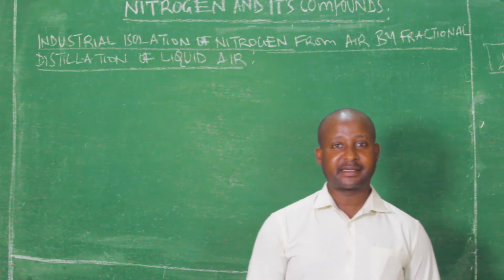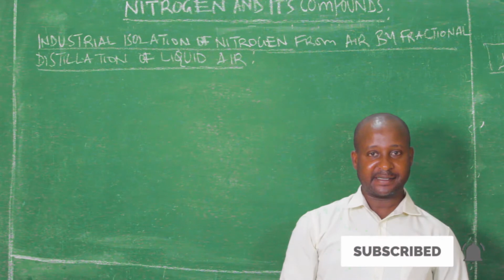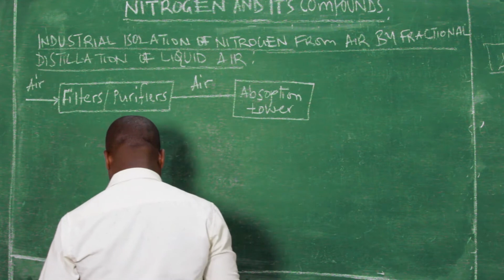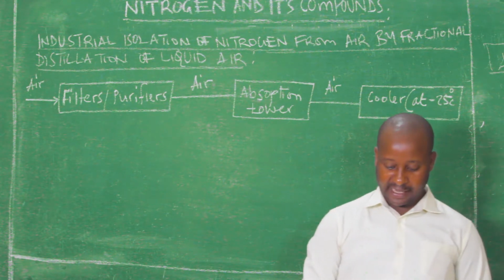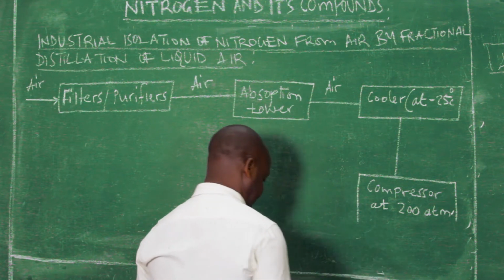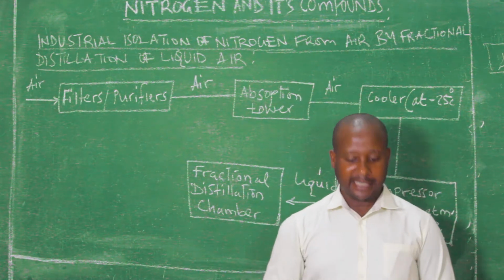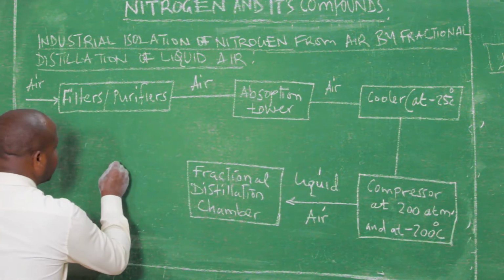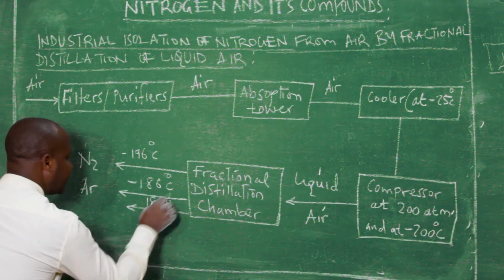INDUSTRIAL ISOLATION OF NITROGEN FROM AIR BY FRACTIONAL DISTILLATION OF LIQUID AIR(DIGITAL PUB 2020)